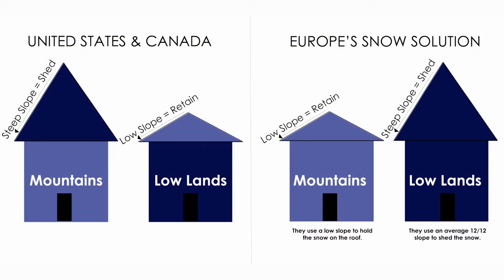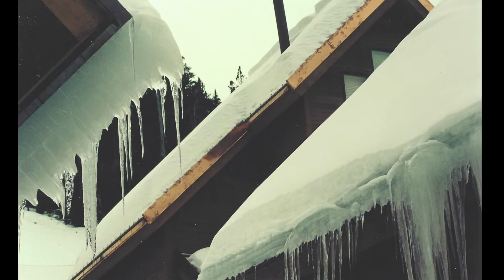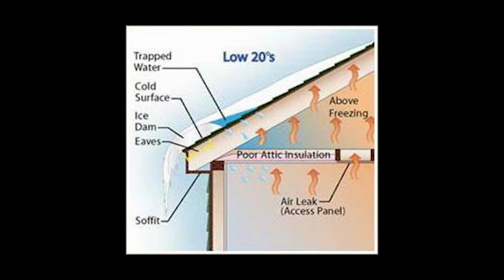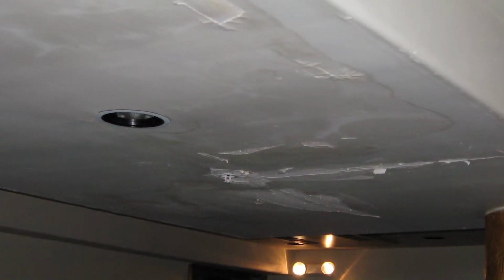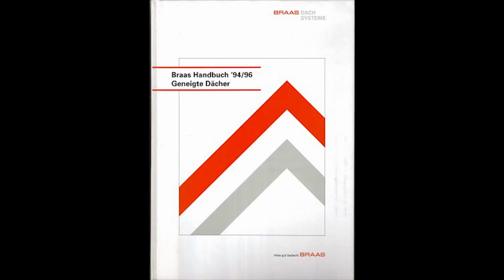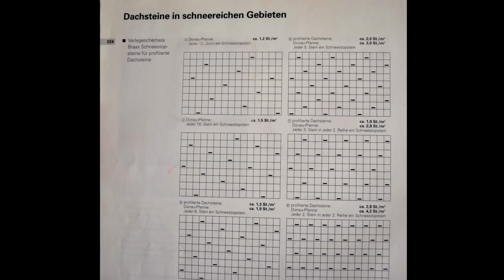TRA Snow and Sun - Why Snow Retention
| TRA Snow and Sun wants you to know why snow retention is much safer and wiser than shedding snow on a steep slope.